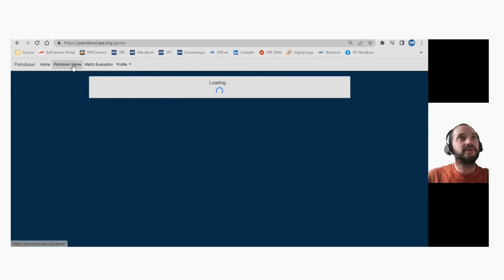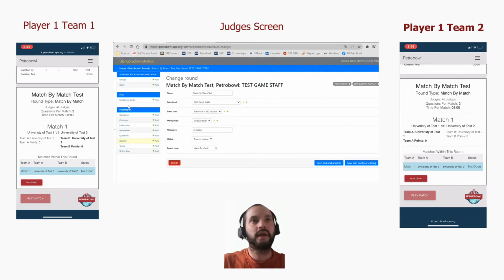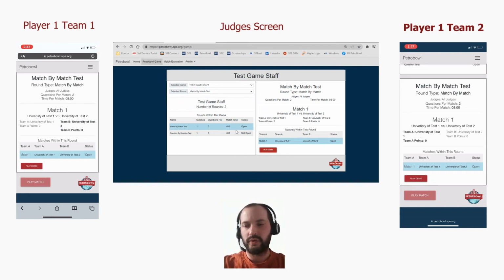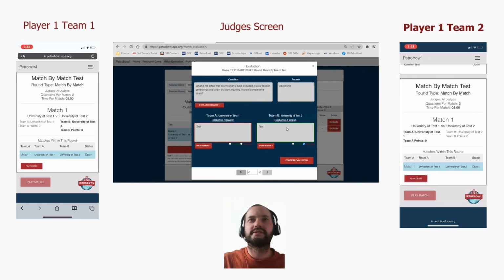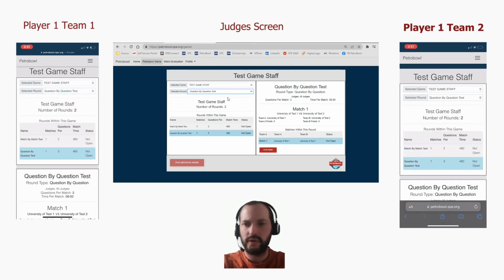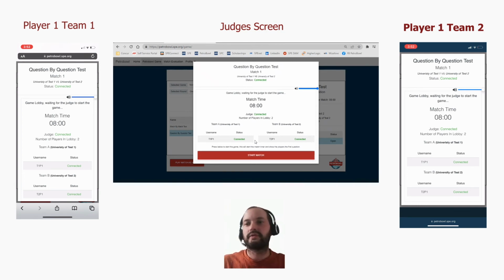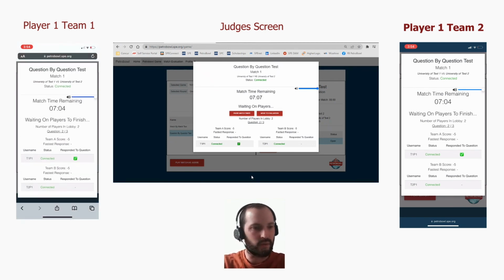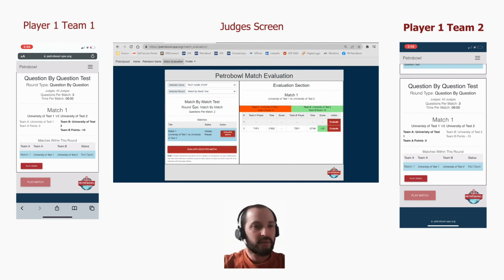PBOWL QBQ and MBM Demo